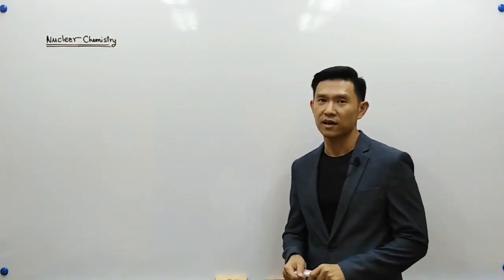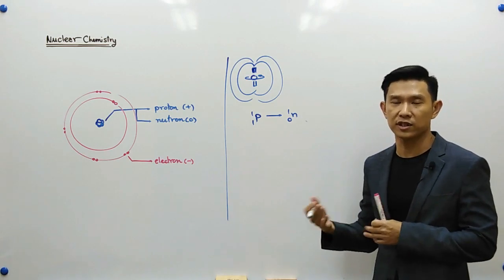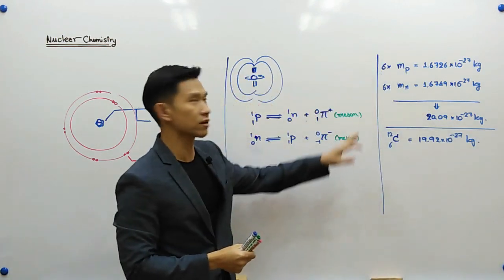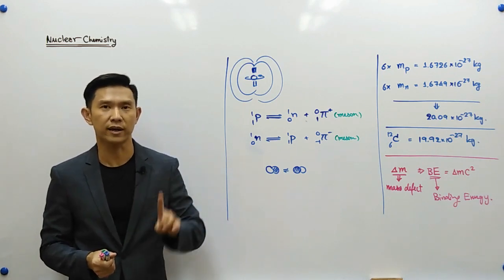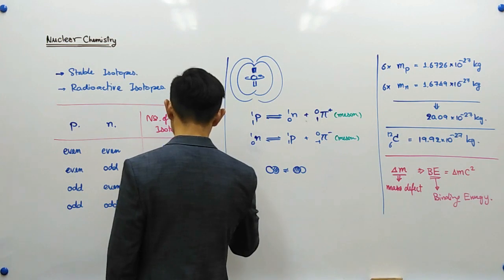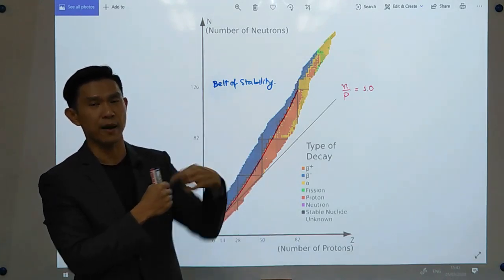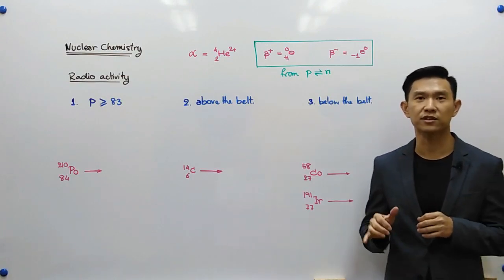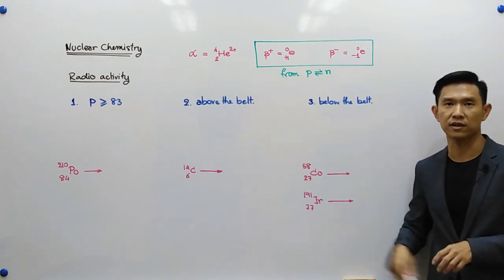2302102 Nuclear 1 (Flipped Classroom)